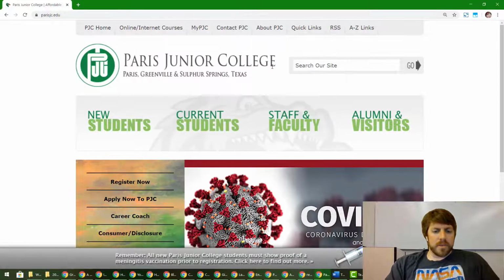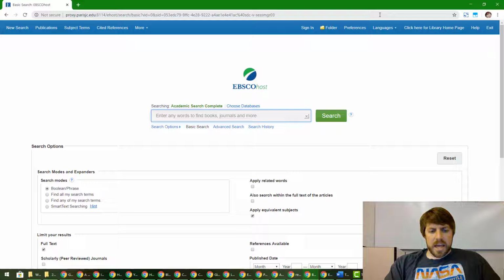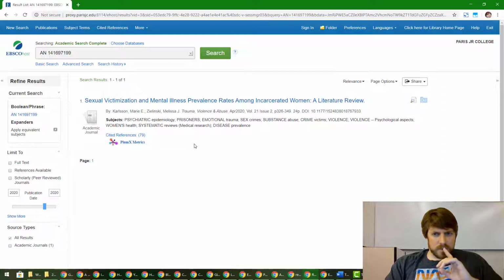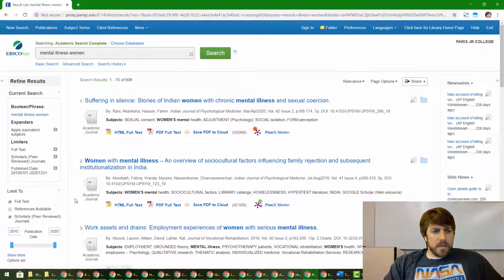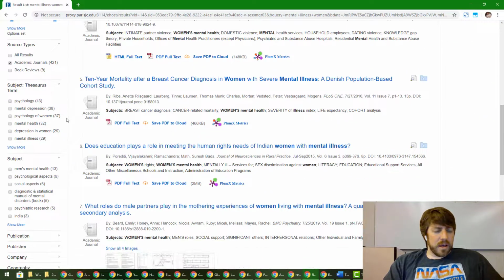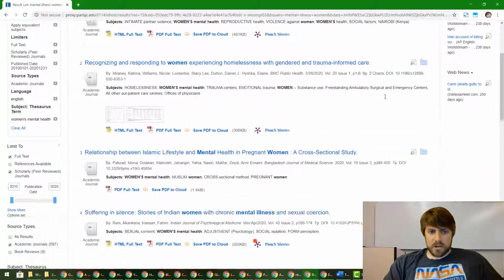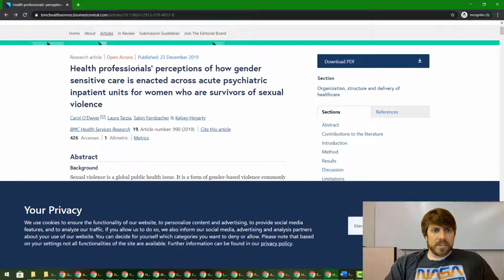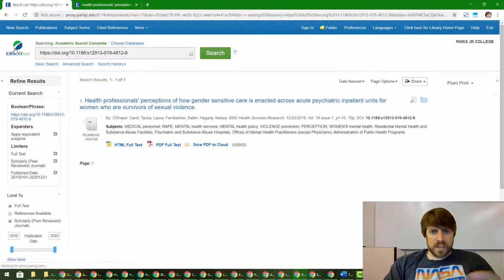Tutorial - Tips for Academic Search Complete Research Database AND Returning to Article with Link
This video is a Tutorial that I made as a result of a student question that had a complicated answer.  Additionally, in finding the answer, I realized that it might be beneficial to give my Best Tips for searching in the Academic Search Complete Database.  For those who are used to Google searching only, it can be tricky.

0:53 - Returning to a Research Article that you favorited on your browser, but that gives you an error message when you try to return to it.

4:24 - Best Tips and Practices for searching for Scholarly, Peer-Reviewed, Academic Journal articles on the Academic Search Complete Database.  I cover how to make sure all of your articles are available in Full-Text, how to make sure they're current and up to date, how to eliminate articles that you don't want because they aren't academic journals, how to eliminate articles because they aren't in a language you speak, how to limit the subject terms of your search to the most relevant ones, and how to sort your searches by relevance or date.

6:40 - Here's where you can find how to see who the lead author is, what journal an article is from, and how many pages it has all from the search page.

7:34 - Shows where you can click to save an article, and where to get the APA citation for an article (MLA is on the same list as APA, just down a little lower, alphabetically)

8:49 - Shows how to look up an article again in the database with either the Academic Search Complete "Accession Number" from the article's database page, or how to look it up by DOI address, either of which will work.  (Favoriting the page where your article is will NOT work)